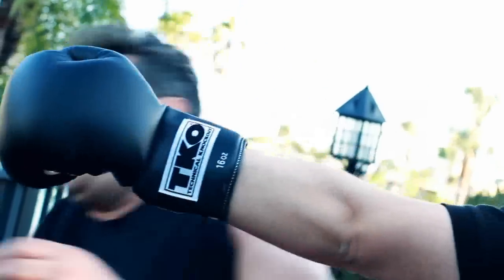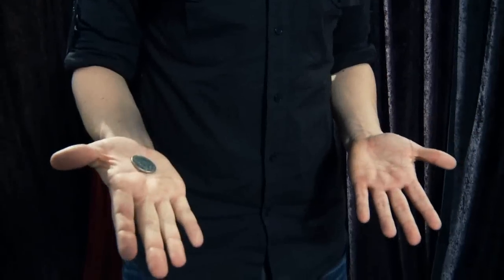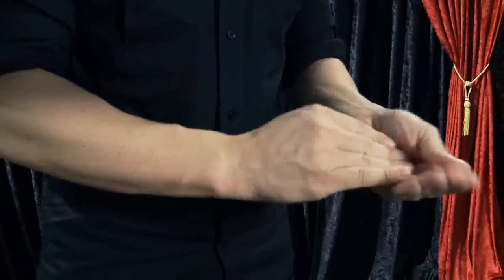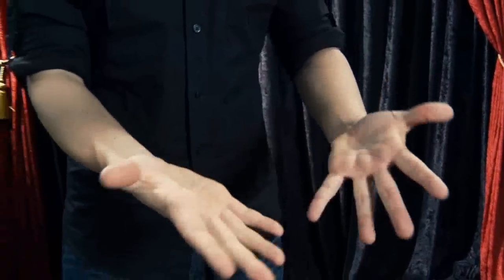TKO2.0; The Kaylor Option by Jeff Kaylor and Michael Ammar